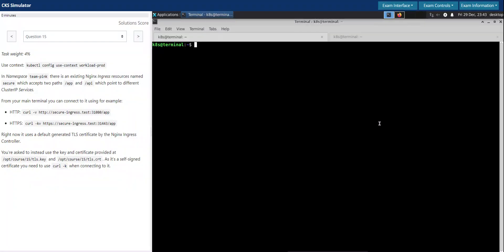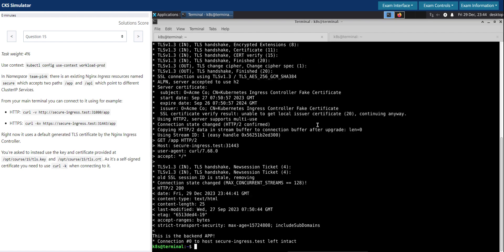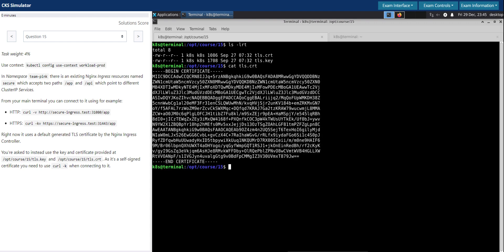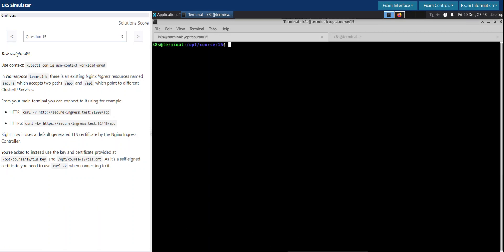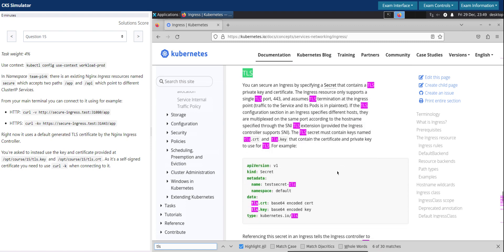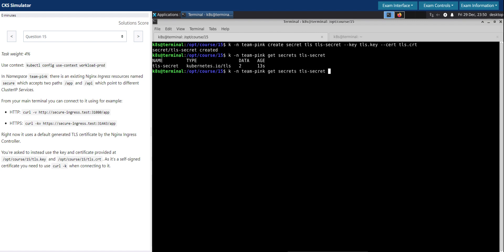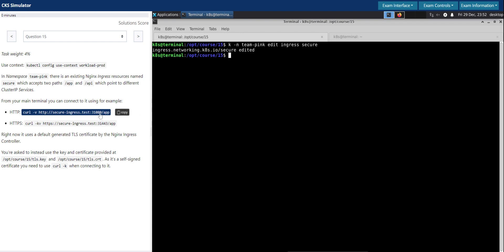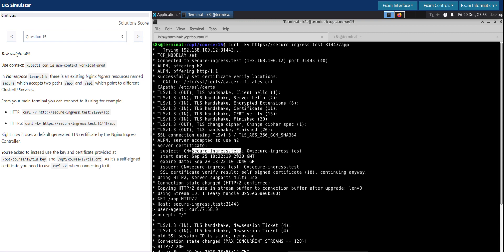CKS - Killer shell - Question 15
Question:
In Namespace team-pink there is an existing Nginx Ingress resources named secure which accepts two paths /app and /api which point to different ClusterIP Services.

Right now it uses a default generated TLS certificate by the Nginx Ingress Controller.

You're asked to instead use the key and certificate provided at /opt/course/15/tls.key and /opt/course/15/tls.crt. As it's a self-signed certificate you need to use curl -k when connecting to it.